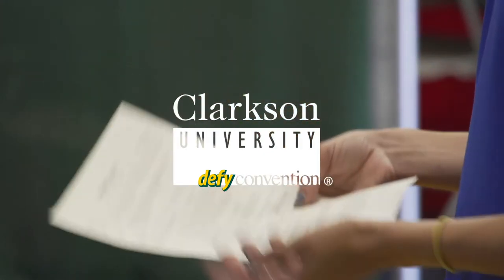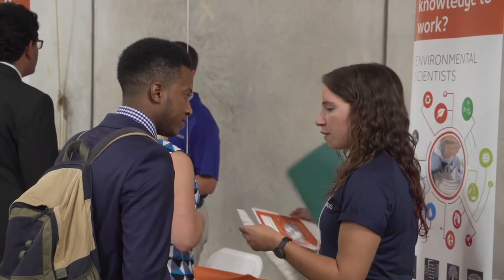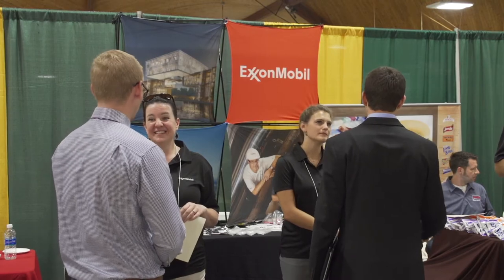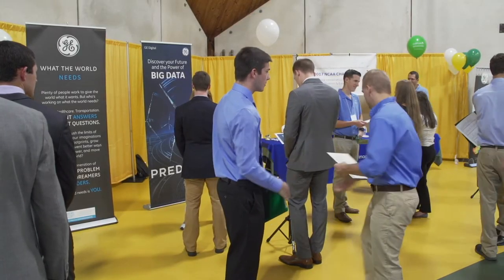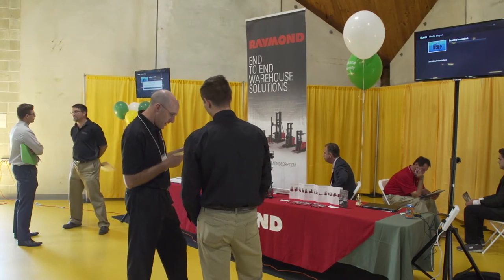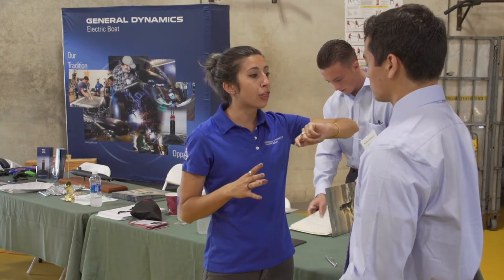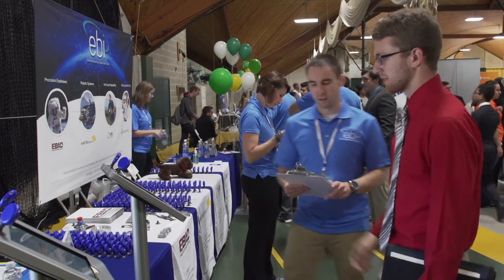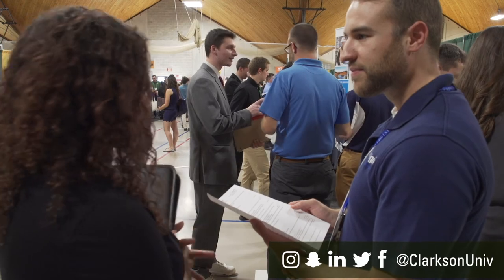What is on a Clarkson University Student's Resume?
Clarkson University students share some of the things on their resumes at the 2017 Fall Career Fair. Internships, research and interdisciplinary education are all listed on their resumes. This is how Clarkson students earn more upon graduating than any other university's graduating students.  They learn problem solving and working in interdisciplinary teams to tackle real work issues.